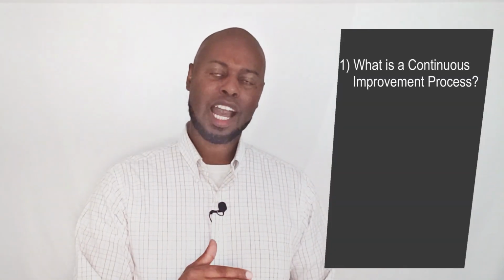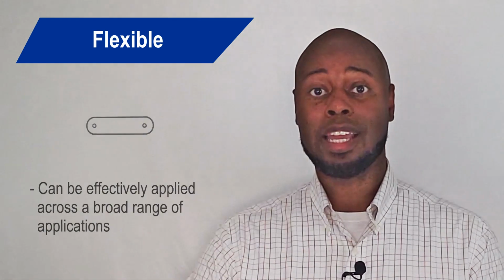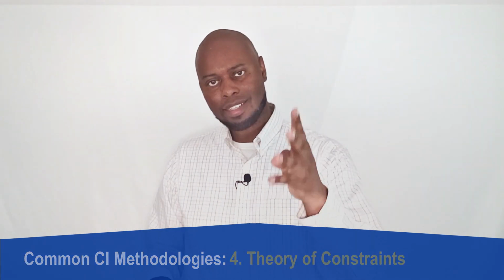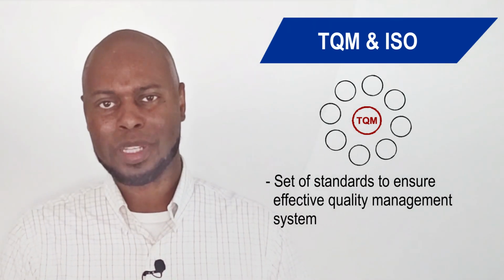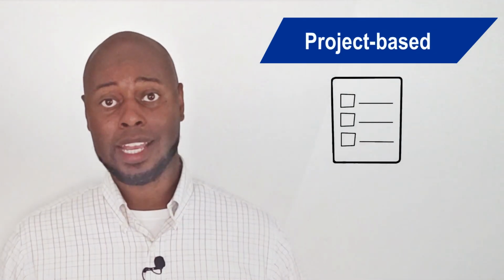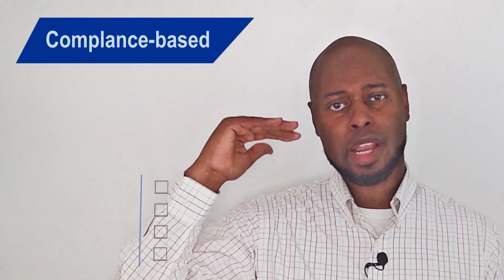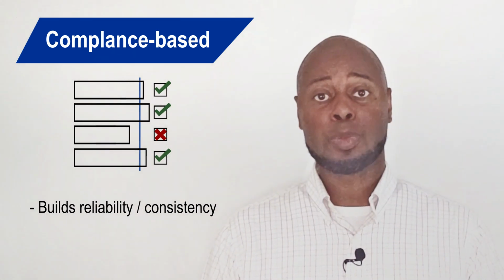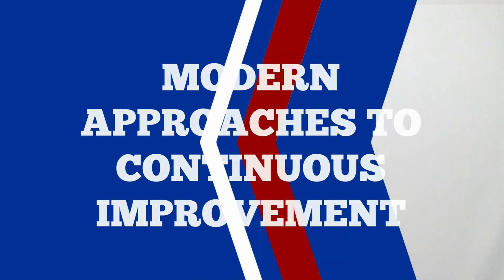The Ultimate Continuous Improvement Process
This video provides an overview of traditional Continuous Improvement processes including Lean, Six Sigma, and Theory of Constraints; then compares them to more modern approaches such as Toyota Kata, Agile, Lean Start-up, and Growth Hacking. Then the video exposes the common thread in all of these approaches and provides guidance on how to create the ultimate CI process for your company.